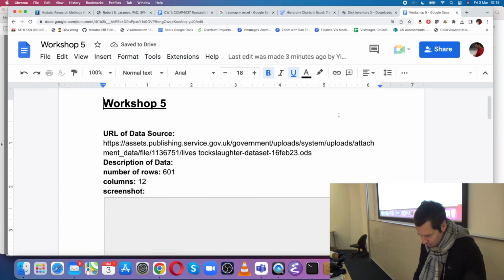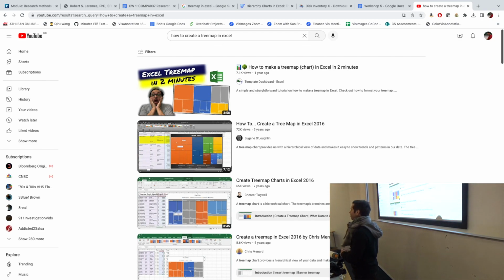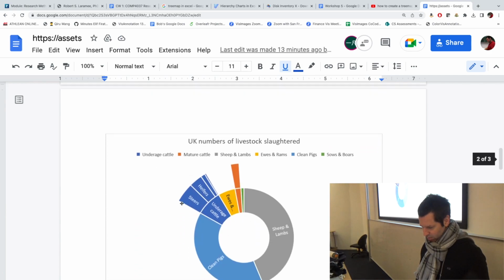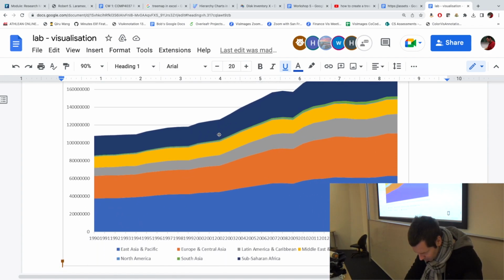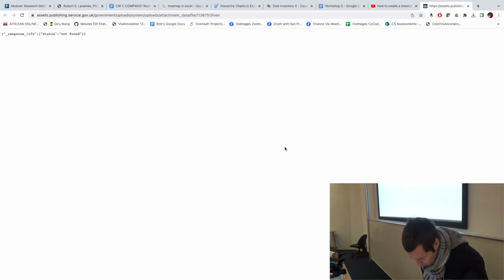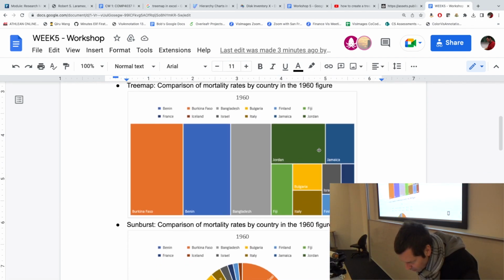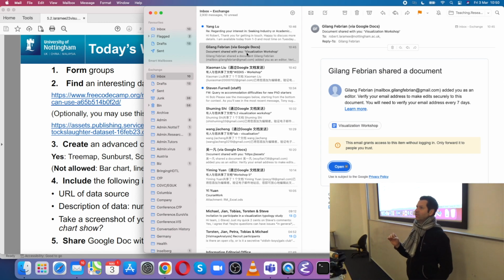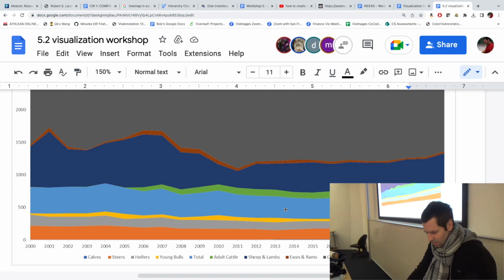Research Methods: Data Visualization Workshop Feedback